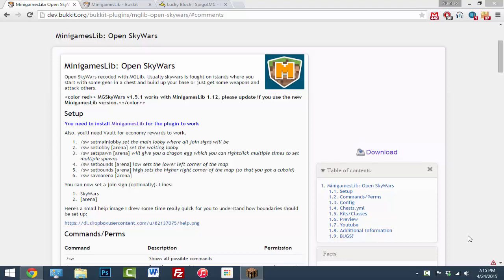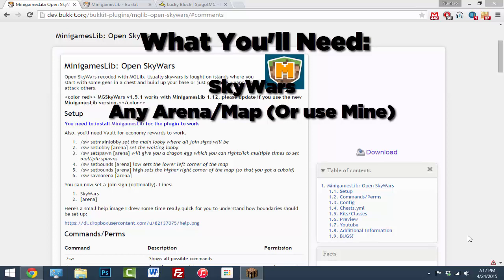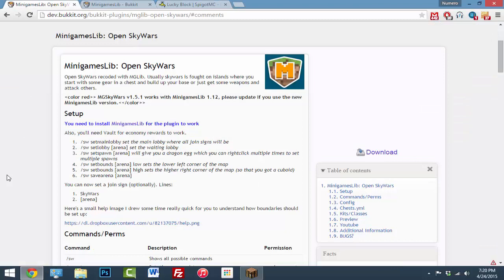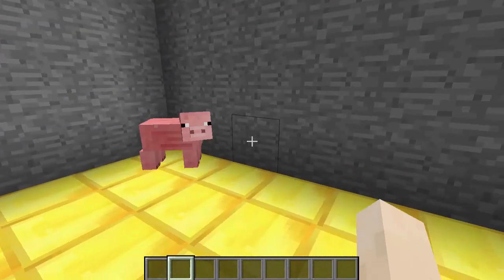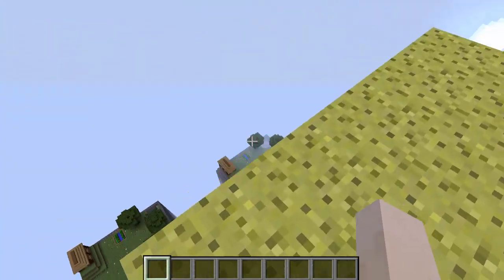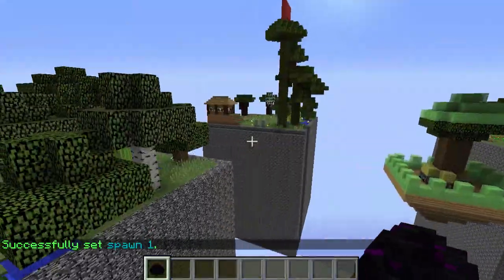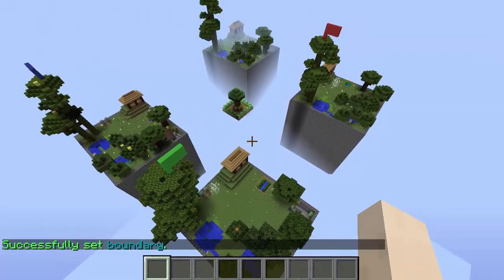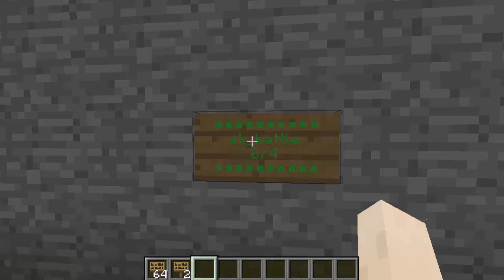How to set up Lucky Block Wars on your Minecraft Server! (EPISODE 1?)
This is an amazing minigame that is underrated, but YOU, can host this on your server!

●▬▬▬▬▬▬▬๑PLUGINS๑▬▬▬▬▬▬▬▬●

LuckyBlockWars is a minigame where players are divided up into individual teams and they have to try to kill the other players and survive based on what items and surprises they get from the LuckyBlocks.

LuckyBlockWars Wednesday?! (Vote!)